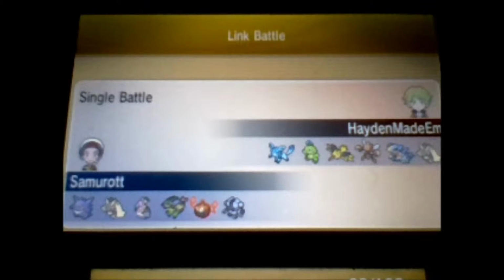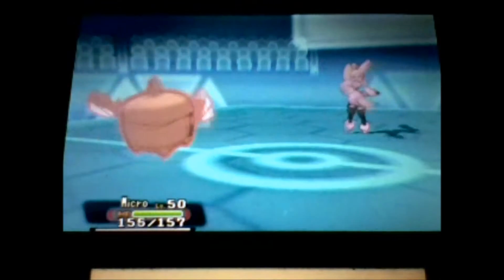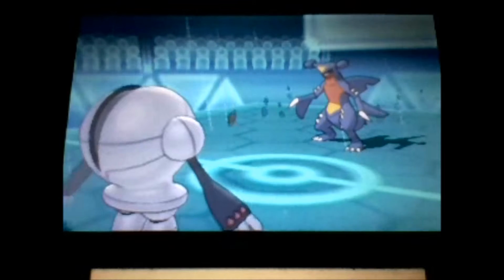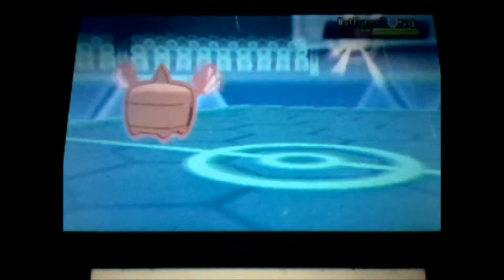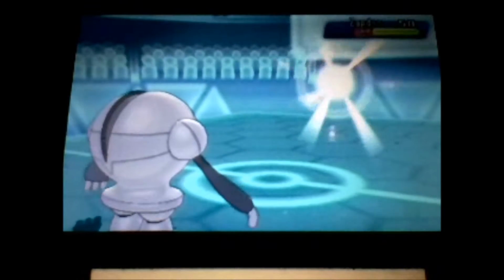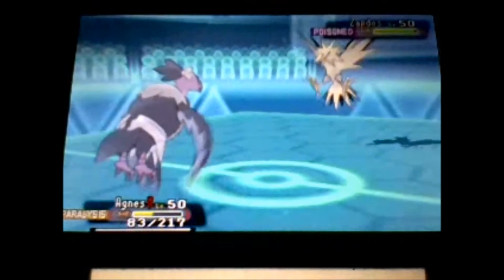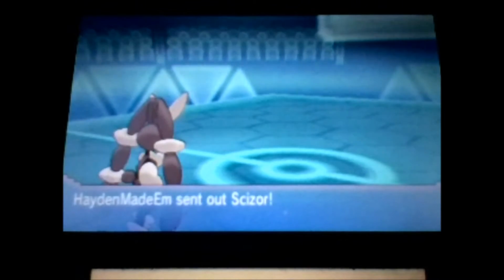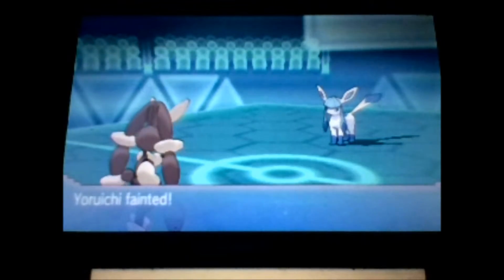Pokemon ORAS Wifi Battle #19 vs HaydenMadeEm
Here is another Wifi-Battle! This time against HaydenMadeEm again!
This was supposed to be uploaded yesterday but the uploading took too long.